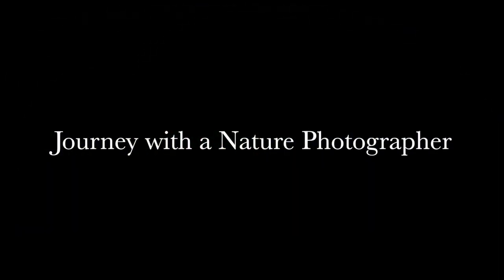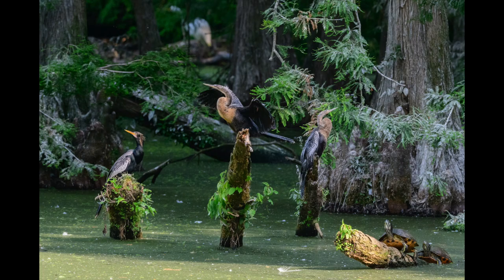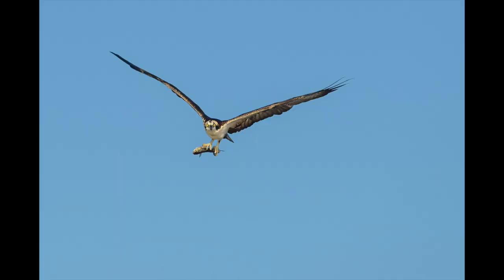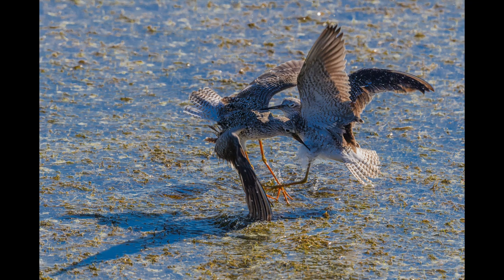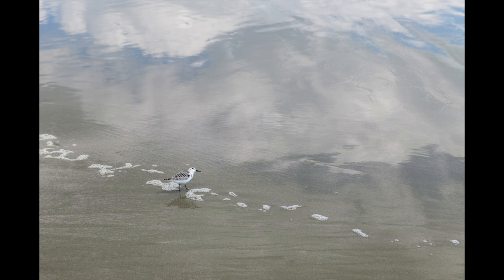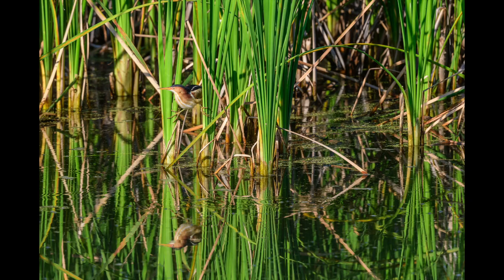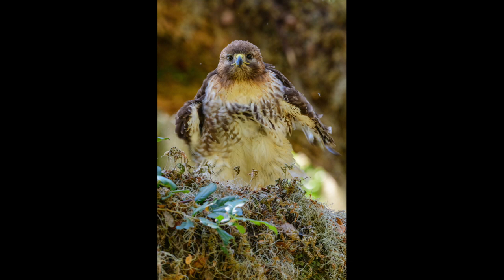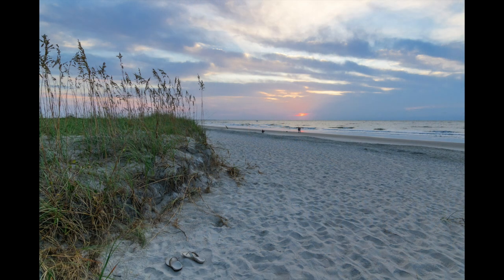Journey with a Nature Photographer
This video follows my Journey over the past 5 years focusing on nature photography, primarily birds. It only scratches the surface of what I have experienced but hopefully it motivates you to get out and capture some images of your own, regardless of the subject matter.